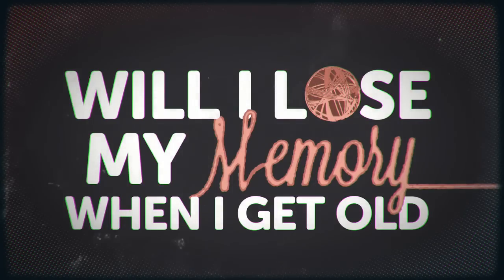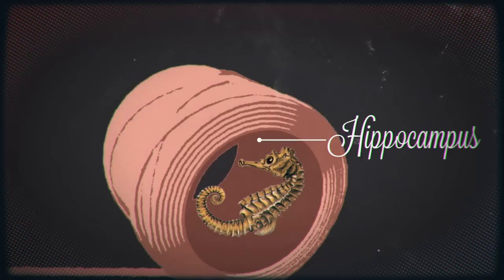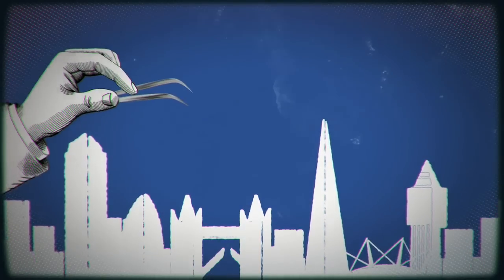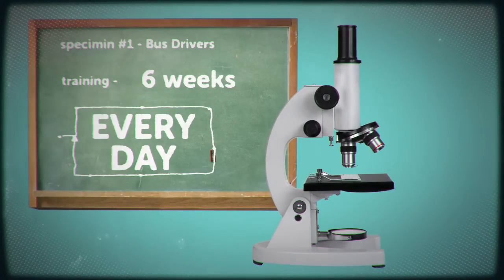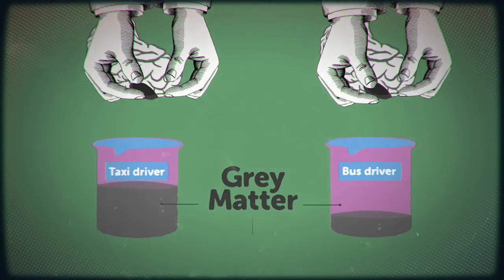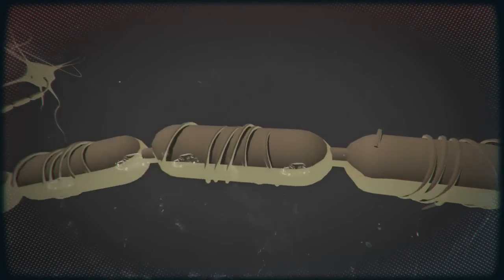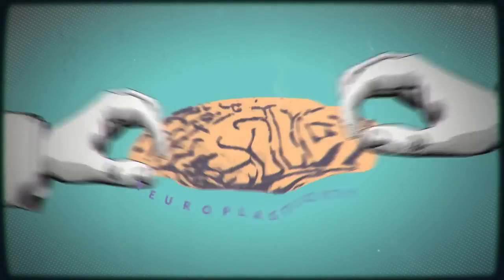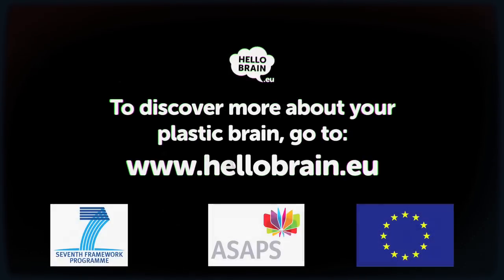Will I lose my memory when I get old?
Your brain is shrinking!!! Well, if you’re over 30 it is. After that, on average, you lose a bit less than 0.5% of your brain volume every year. Reach 90, and you may have lost over a third of your hippocampus, the seahorse-shaped bit of the brain vital for making memories.
AND you’ll have said goodbye to 14% of your cerebral cortex – the grey matter responsible for useful things like thinking, emotions and speech. Worse still, scientists used to believe the adult brain was fixed and unable to change – like concrete – so losing some was a serious matter.

In 2000, researchers began to investigate a group of London taxi and bus drivers. The bus drivers trained for 6 weeks, and then drove the same routes every day.  Whereas the taxi drivers had trained for up to 4 years, memorising some 25,000 streets. The researchers took MRI scans of both Bus and taxi drivers, but it was the cabbies’ brain that showed something incredible. Their brains contained far more grey matter in the back part of the hippocampus than the bus drivers.

Here’s what scientists think was going on: Inside our brains are trillions of synaptic connections - chemical and electrical impulses that transfer messages between the body and the brain – like millions of cabbies taking millions of patrons to different destinations.
In memorising and using their mental map of London, the cabbies’ brains adapted and changed, creating more synaptic connections.  So, it turns out the brain isn’t like concrete – but more like putty, or plastic - able to adapt to our demands. Scientists call this adaptability ‘neuroplasticity’.This new discovery is great news, because while you might not be able to stop you brain shrinking, it seems you can compensate by building new connections – if you stay mentally active, challenging your brain like a London cabbie.